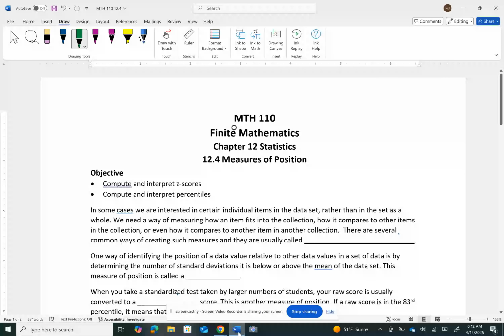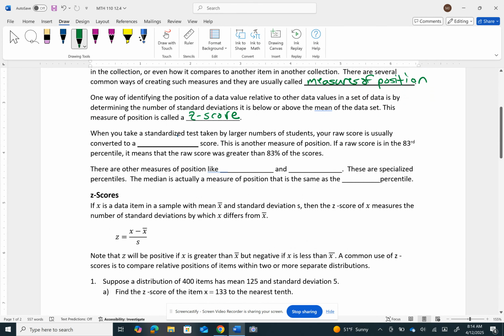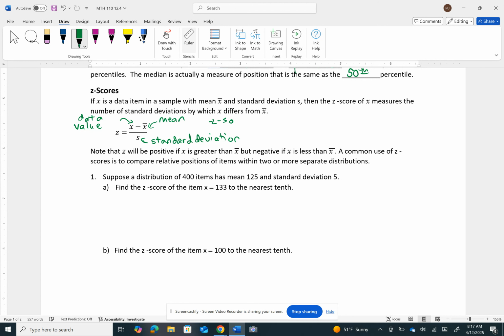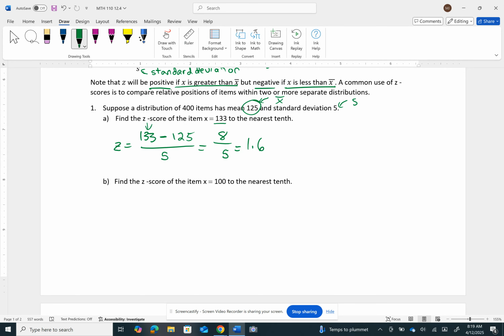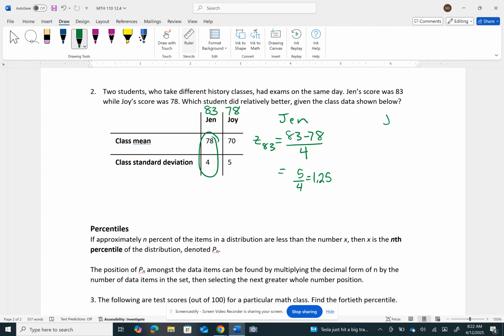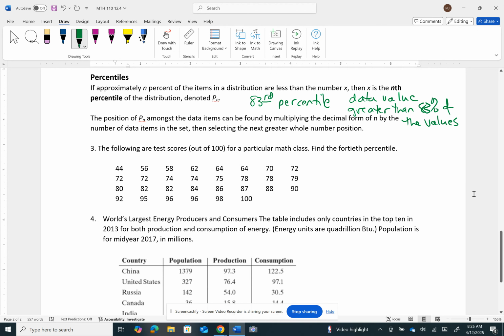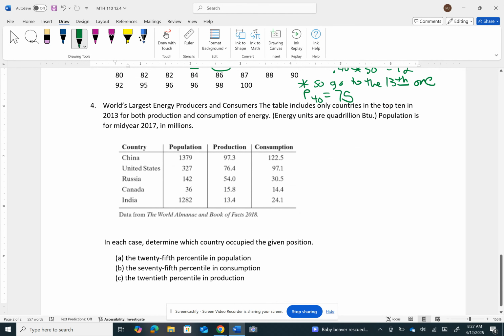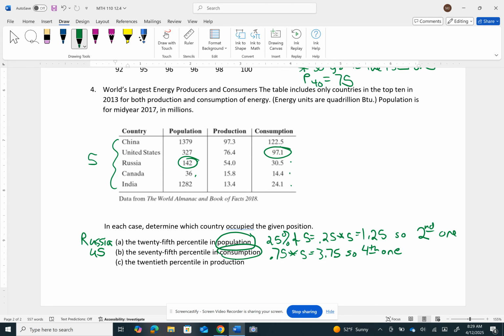12.4 Measures of Dispersion